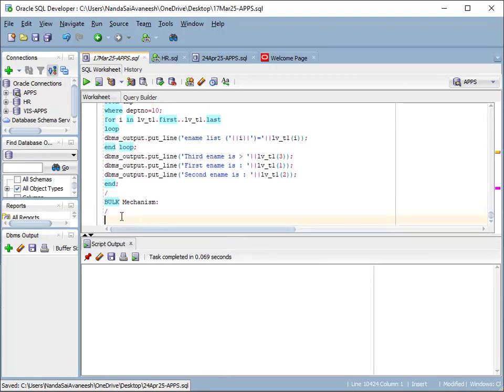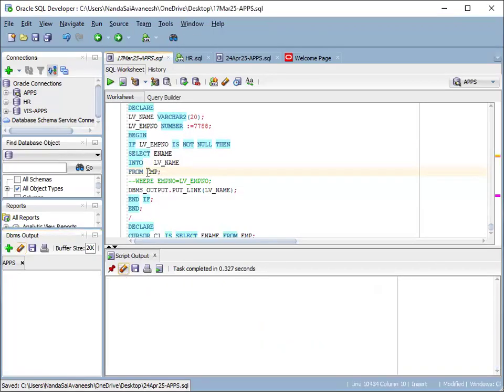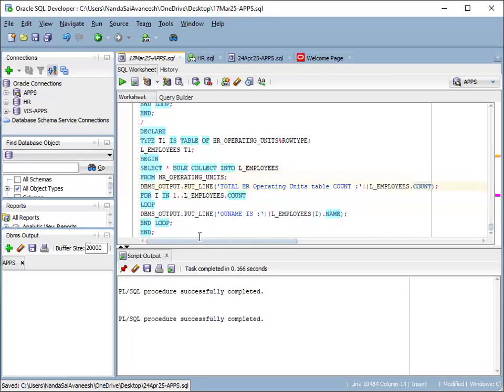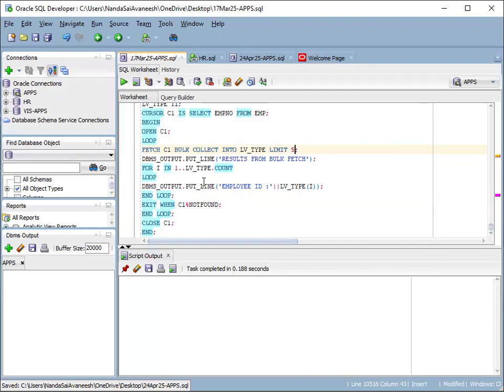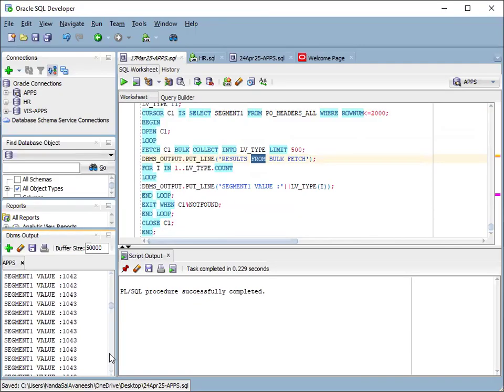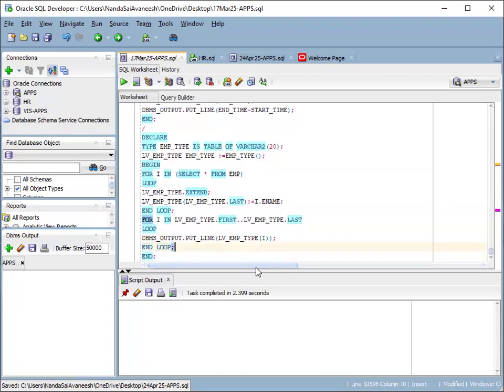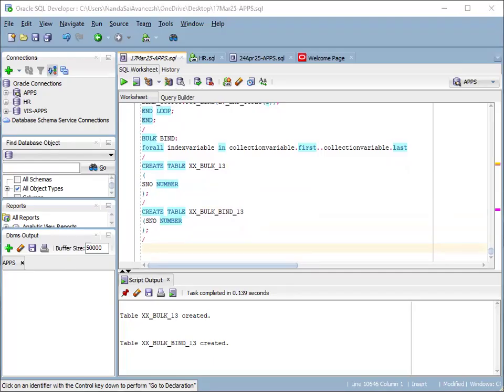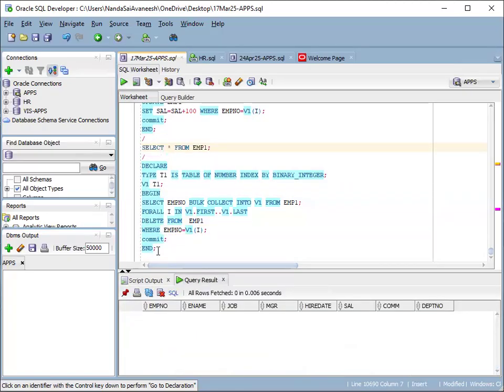Day 49 1